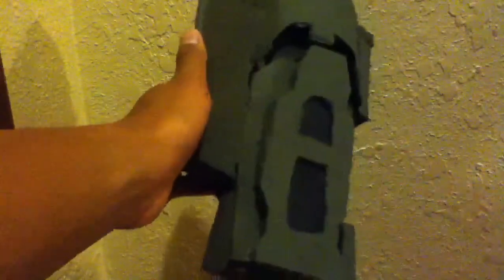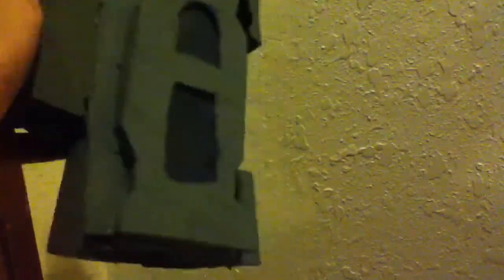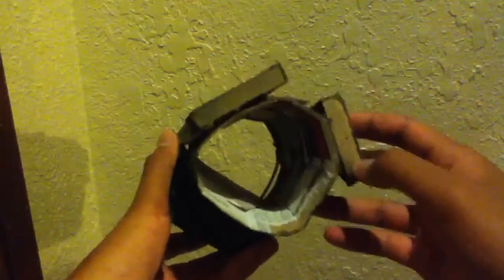Cardboard Armor forearm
Hal armor